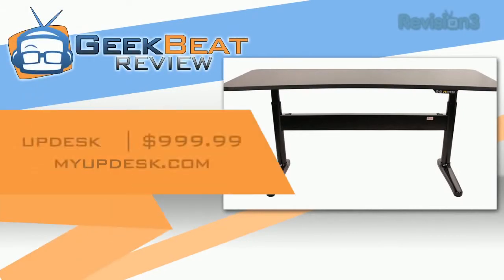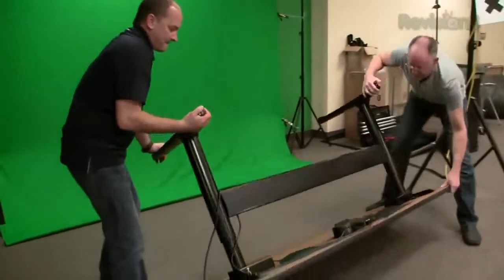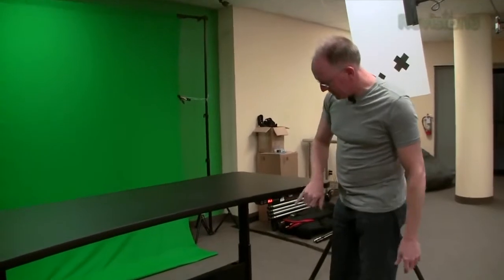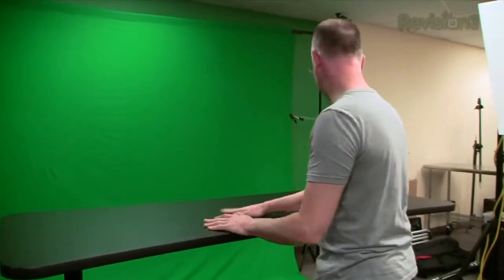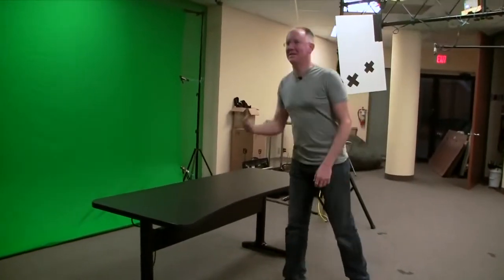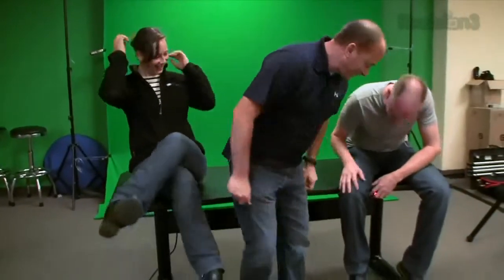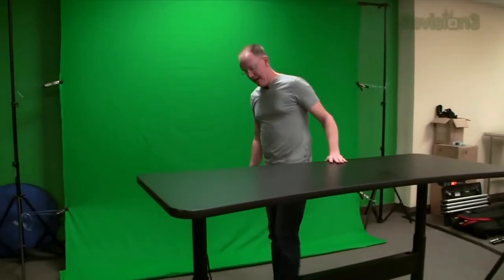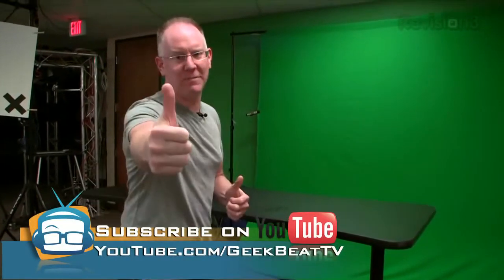Geek Beat Archives Review UpDesk